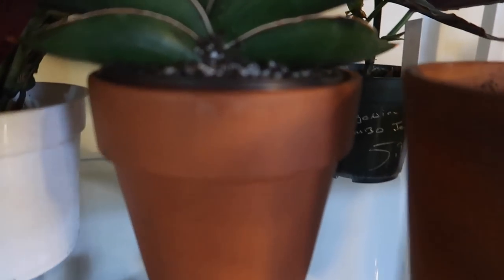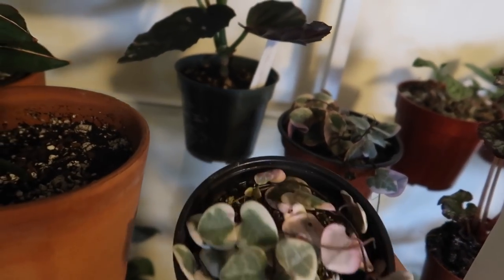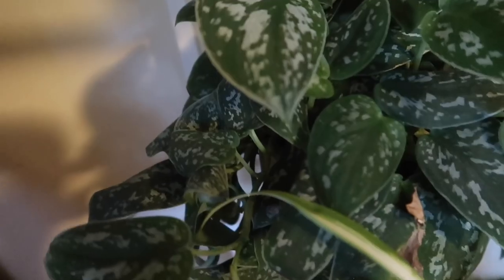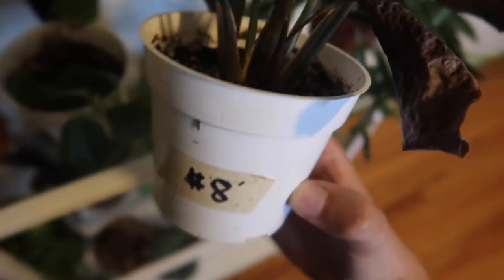Ikea Plant Display Shelf Set Up + Small Collection Tour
I set up my Ikea plant shelf + a mini plant tour

The Exact Shelf :)
Grow Lights